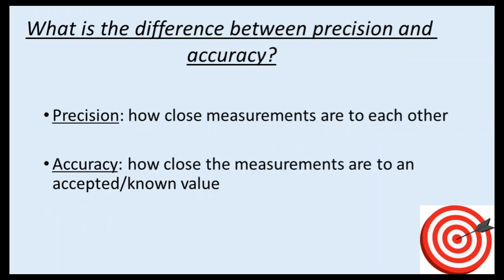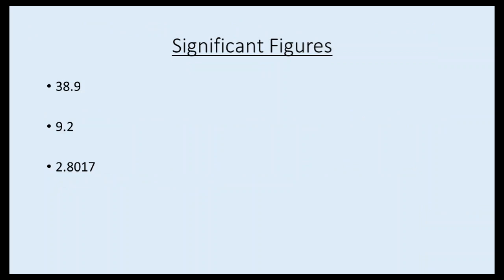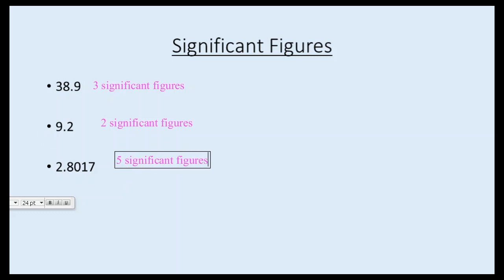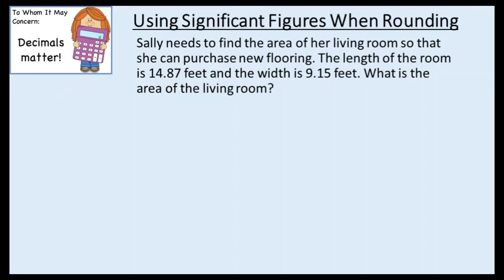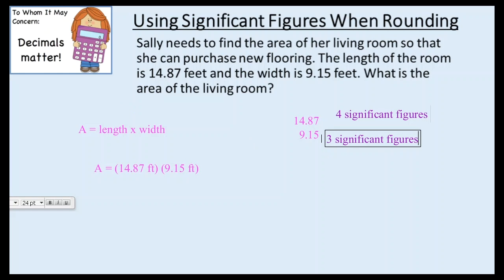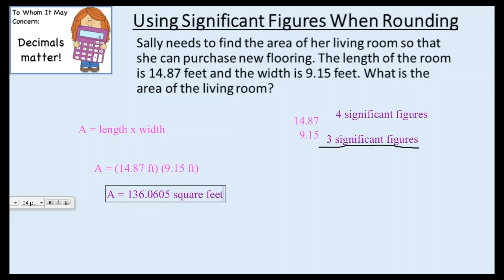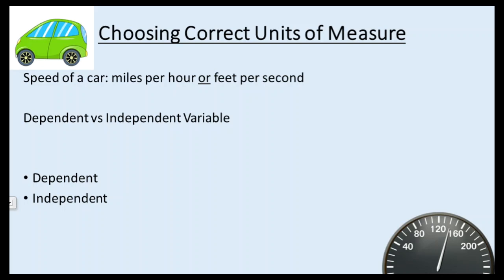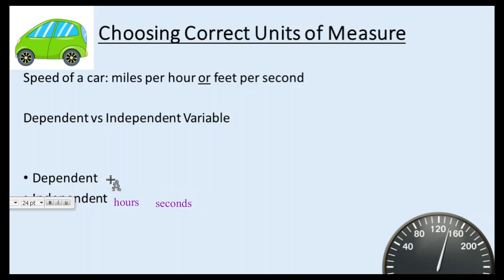Data and Measurement: Using Measurements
Using Measurements